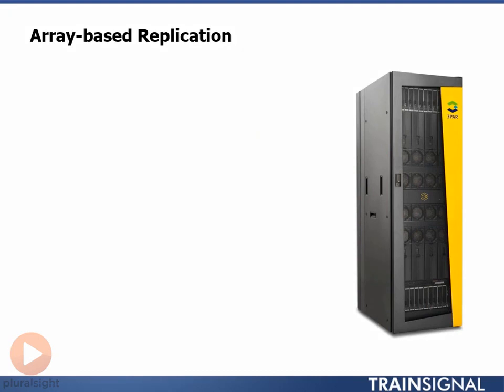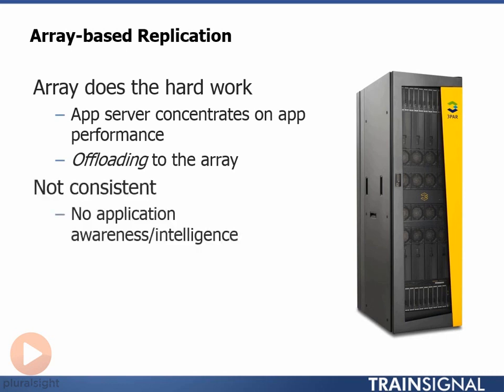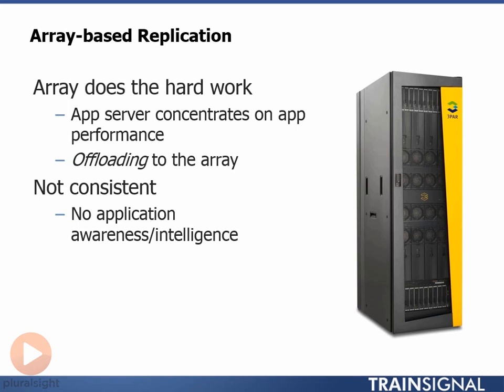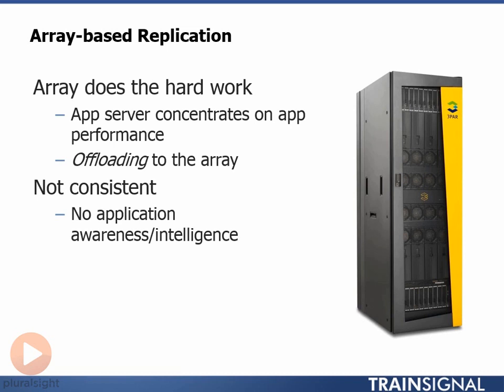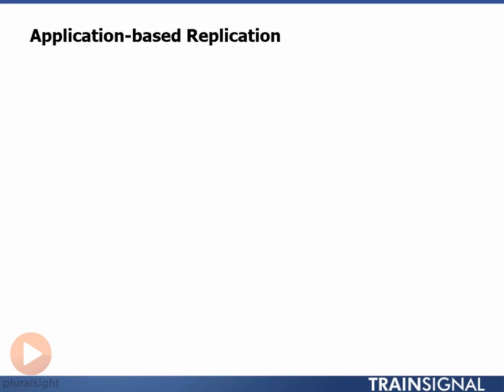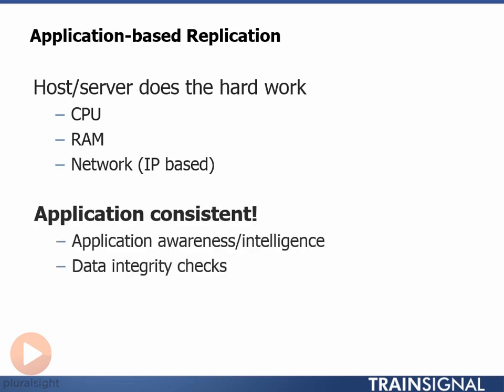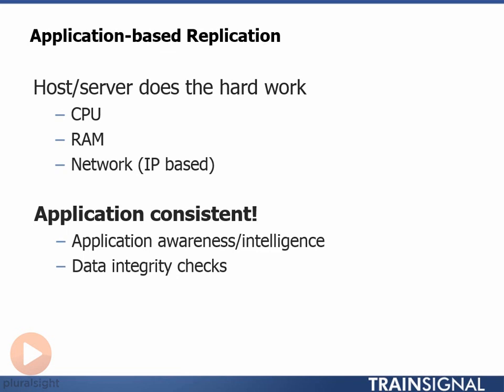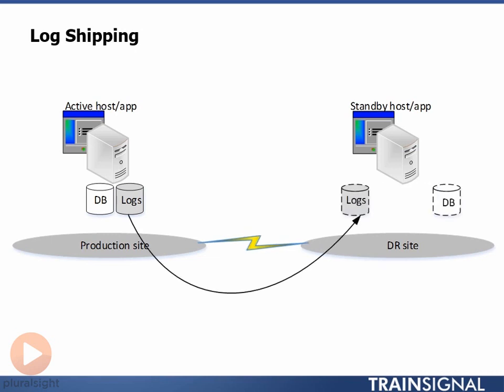404 Array based and Application based Replication